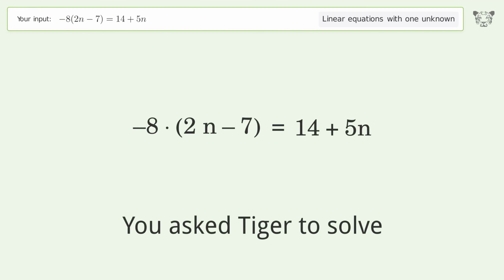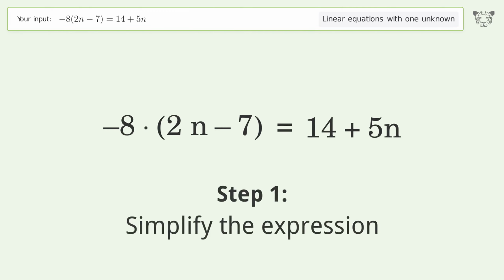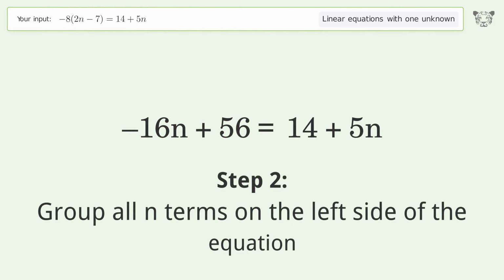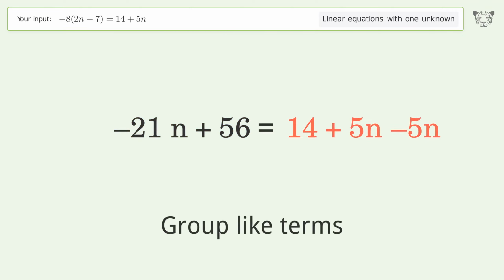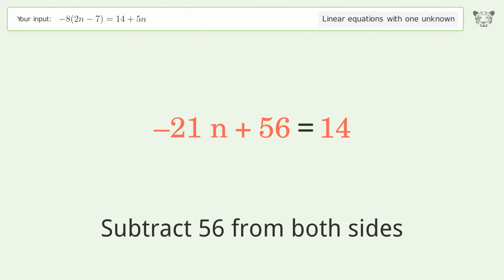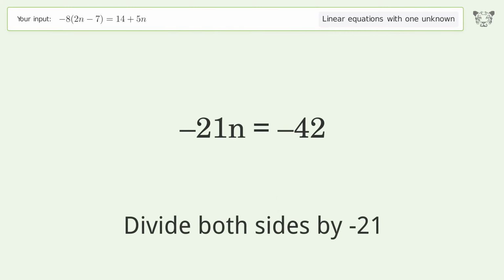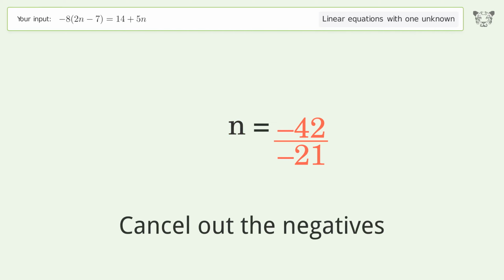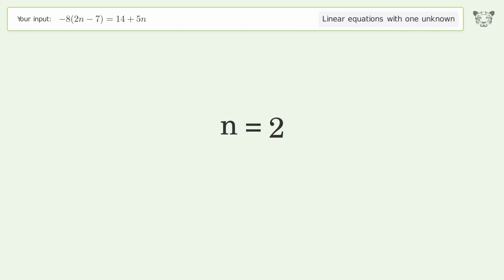Solve -8(2n-7)=14+5n: Linear Equation Video Solution | Tiger Algebra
Struggling with -8(2n-7)=14+5n? Watch our step-by-step video on Tiger Algebra to master this linear equation effortlessly. Also check out for more tips and tricks for dealing with linear equations with one unknown